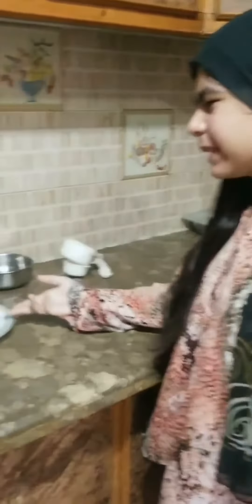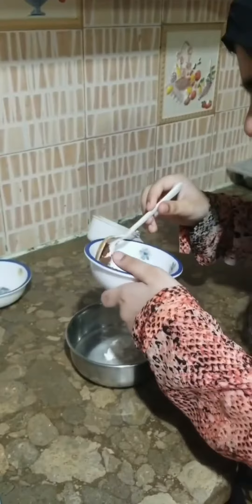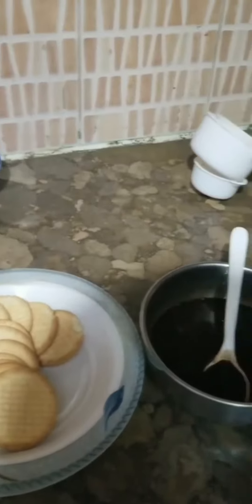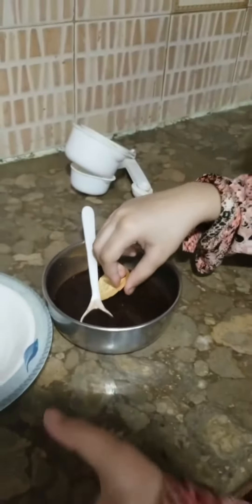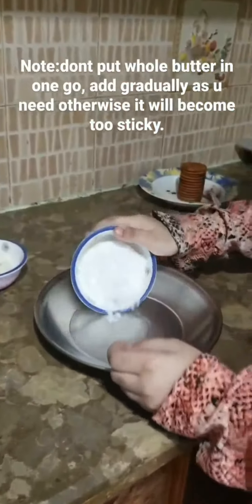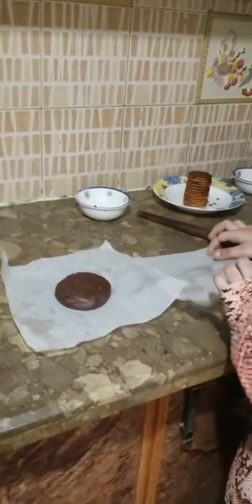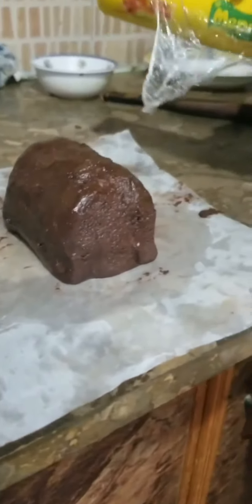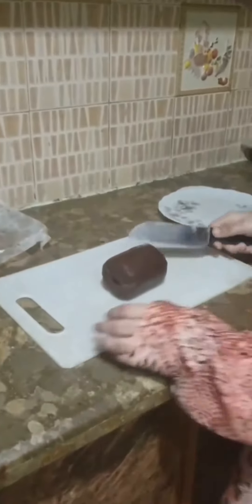Baking easy and delicious Marie biscuit cake (no bake)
Cakes yummy and delicious so we took the inspiration from a biscuit (Marie) and transformed it in to a yummy and tasty cake .
please follow the notes given